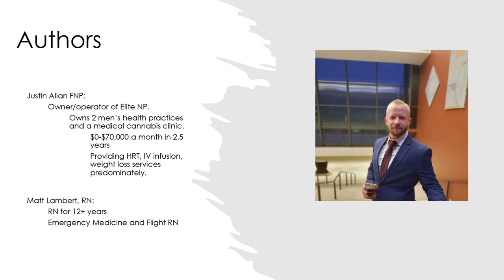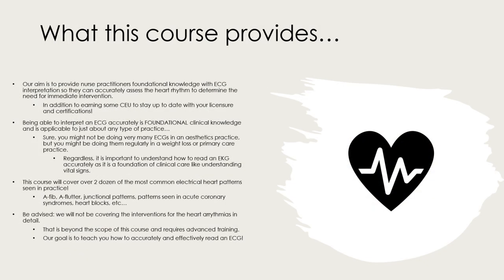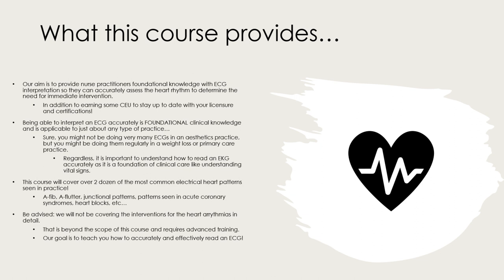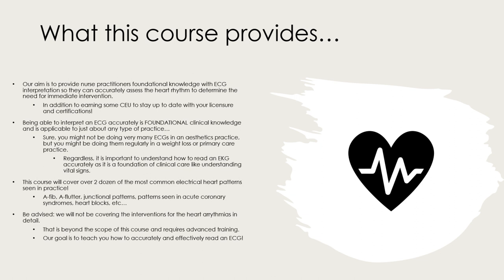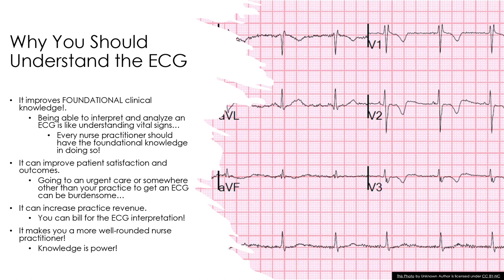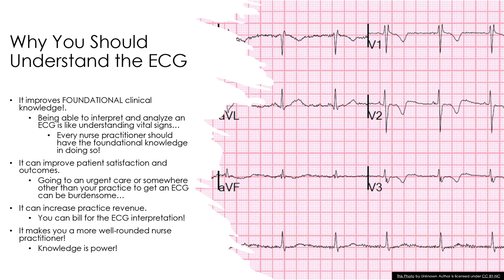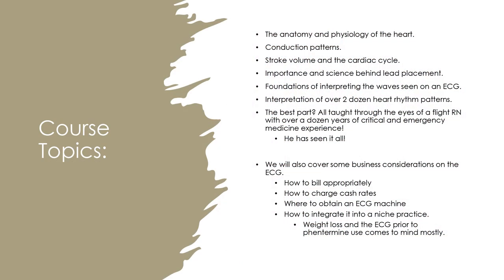The Foundational ECG/EKG Interpretation Course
In collaboration with Matt Lambert, RN and flight nurse, The Elite Nurse Practitioner is proud to announce the addition of another course into our “Clinical Focused” course line: The Foundational ECG/EKG Interpretation Course, the Elite Nurse Practitioner guide on how to interpret and analyze an ECG in the outpatient setting. This course is designed for the nurse practitioner who is needing a solid review on how to read and interpret an ECG or for the nurse practitioner who doesn’t have much experience doing it so they can expand their clinical knowledge. PLUS, you will earn 5 CEU hours to go towards your certification and licensure!

Having the ability to interpret and analyze an ECG is an absolutely critical skill every nurse practitioner should have. In my opinion, it falls right into understanding how to interpret vital signs. It is foundational knowledge the astute nurse practitioner should have within their knowledge base as it will make you a more well-rounded provider!

It doesn’t matter what type of practice you operate; this is a pivotal skill to have. Sure, you might not be ordering ECGs very often in your niche practice, but you will be glad to understand how to do it when the time comes. In terms of niche services, having the ability to read an ECG is important for weight loss. It is debatable how necessary an ECG is before prescribing phentermine, but if risk factors are present, then an ECG should be performed. Additionally, being able to read an ECG effectively for services such as primary care and urgent care is a very important skill to have!

You will learn:

The functions of an ECG.
The anatomy and physiology of the heart.
The conduction pathways and the cardiac cycle.
The science of how an ECG works.
The foundational breakdown of the ECG.
The structure, interpretation, and foundations of how to interpret and analyze over 2 dozen of the most common arrhythmias seen in clinical practice.
A variety of actionable clinical pearls from a registered nurse with over a decade of experience reading ECGs.
How to identify acute cardiac rhythms.
How to document an ECG reading.
Where to obtain an AFFORDABLE ECG machine.
How to code and bill for ECGs.
How to integrate this into your practice and more!
Plus, this course will award you 5 official CEU hours so you can stay up to date with your certifications and licenses! If you are employed, this course should be reimbursable by your employer and if you are self-employed, then this is a 100% tax-deductible educational expense!

There are 3 hours of video and audio content where Matt and I go over the 133-slide presentation in detail. There will also be streaming audio recordings so you can learn on the go.

This course will also include a copy of the PowerPoint presentation in PDF format so you can use it to study with and as a reference.